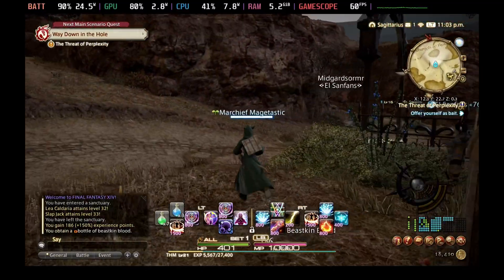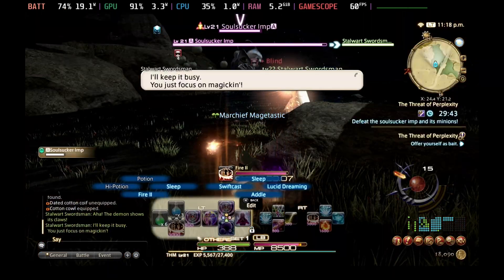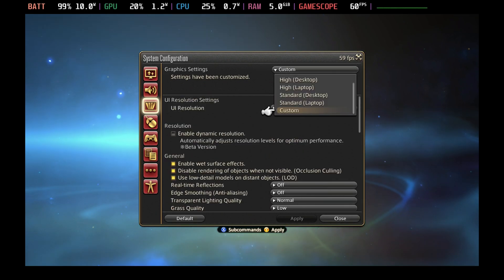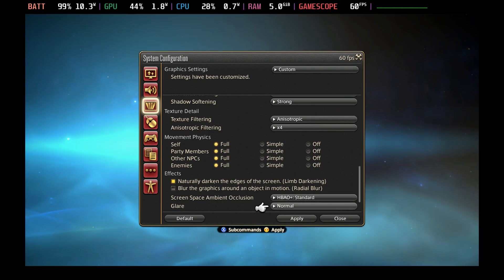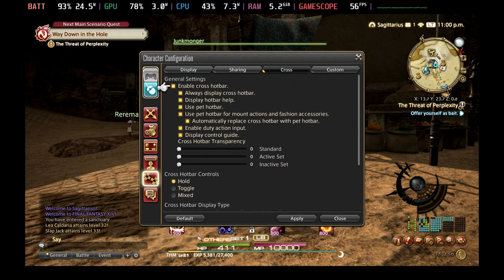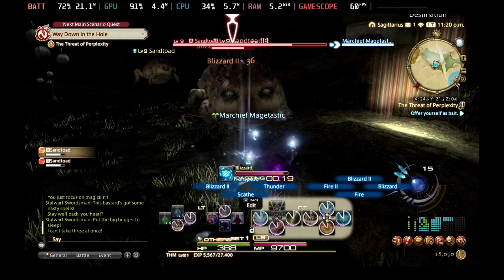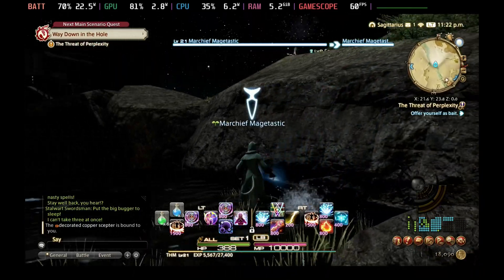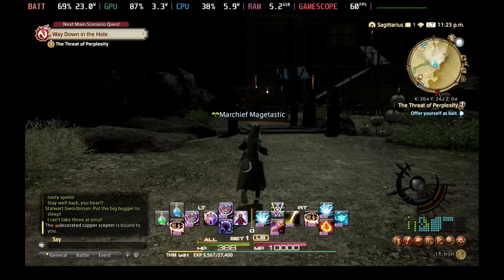Final Fantasy 14 - Steam Deck Gameplay & Best Settings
Looking at the best settings to run Final Fantasy 14 on the Steam Deck. FF14 running using the Final Fantasy launcher on the Steam Deck, we will have a full installation guide on the channel soon and will add it here once available.
Our ff14 best settings for Steam Deck work for both the Steam Version and the Final Fantasy launcher version. Final Fantasy XIV on Steam Deck does support controller once you change the settings in the game which we show in this video.